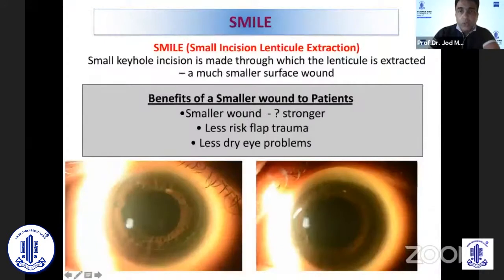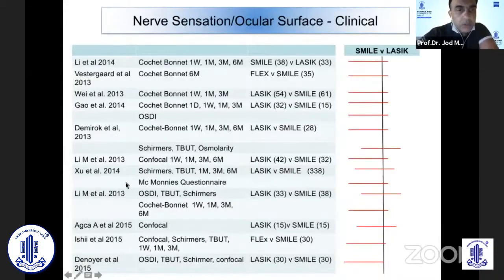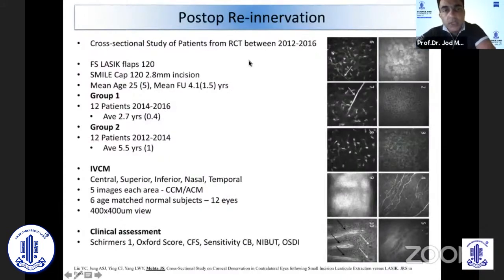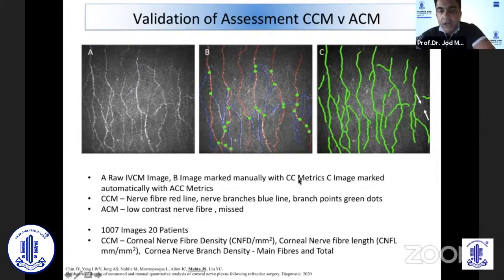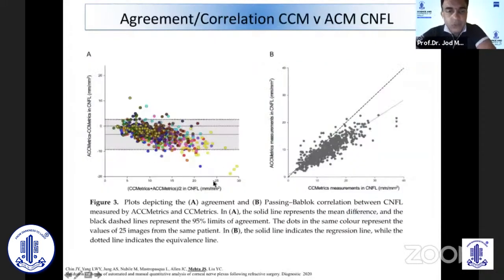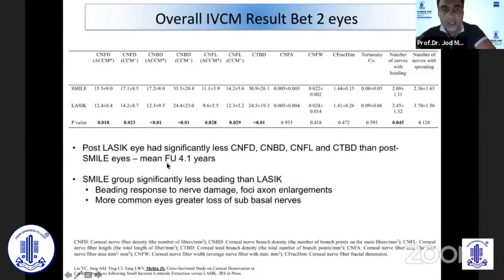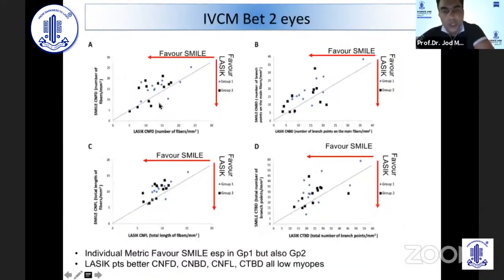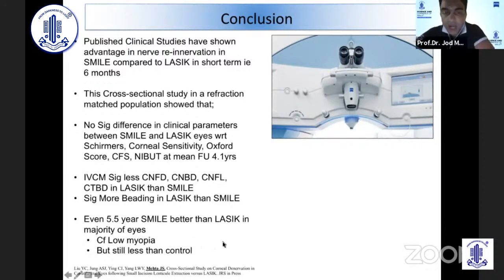Science and SMILE® Prof Dr. Jod Mehta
Science and Commerce of Smile
Title - Science and SMILE
Speaker - Prof Dr.  Jod Mehta